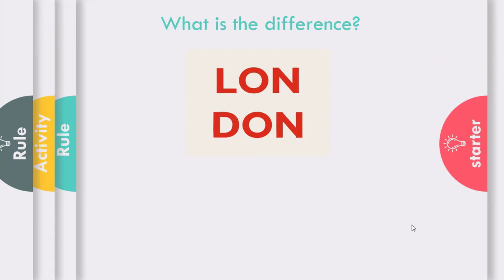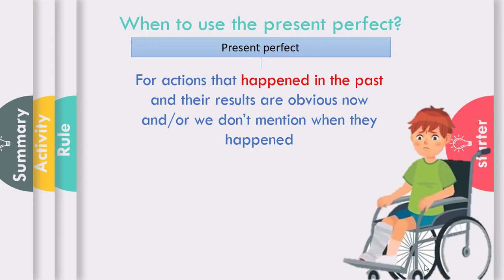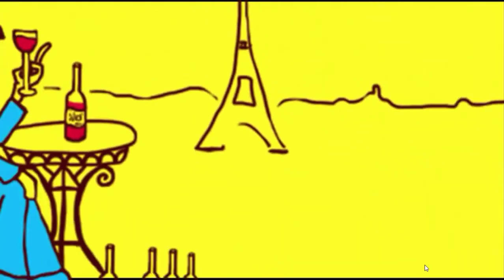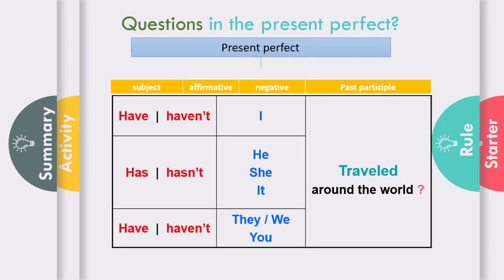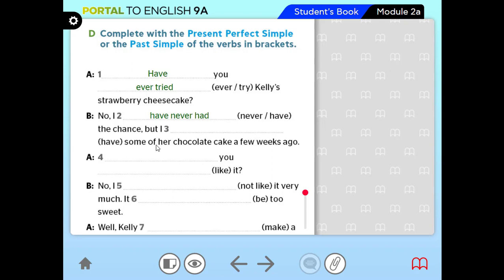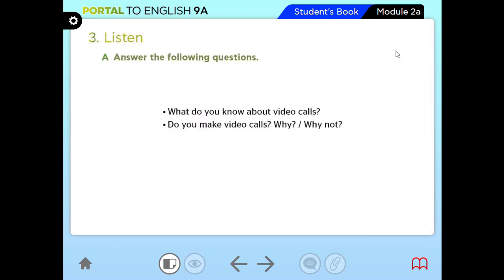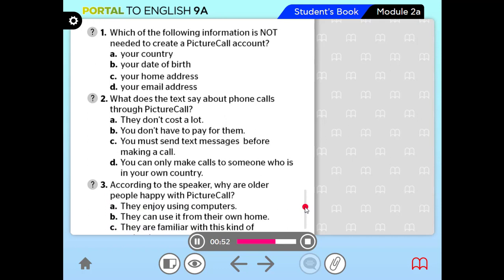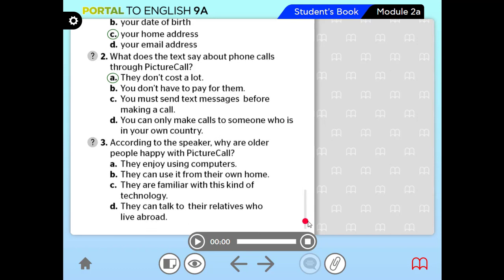W3- G9 - M2 - 2A - GRAMMAR & LISTEN - 23-9-2020